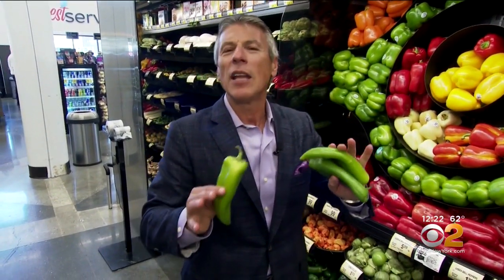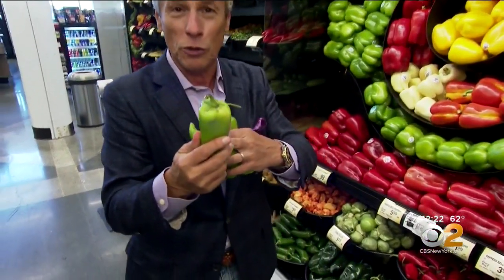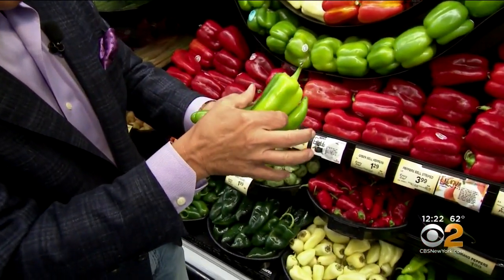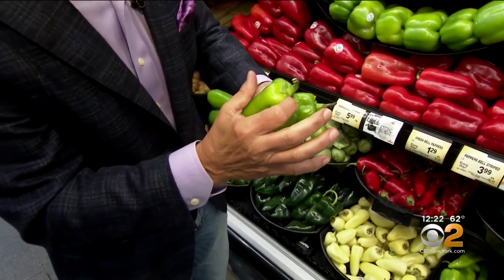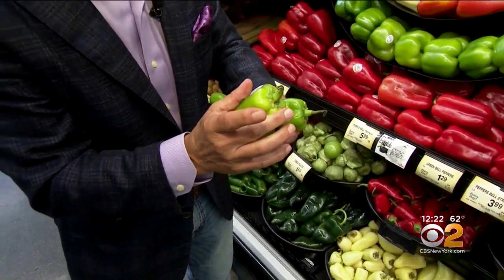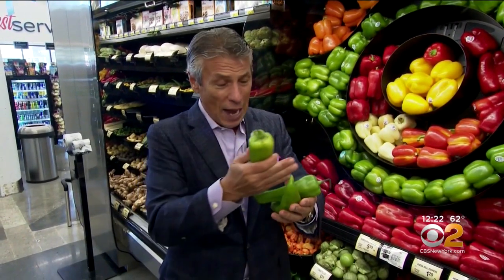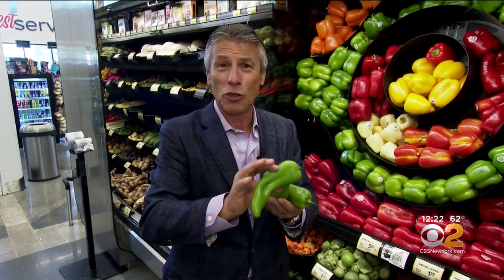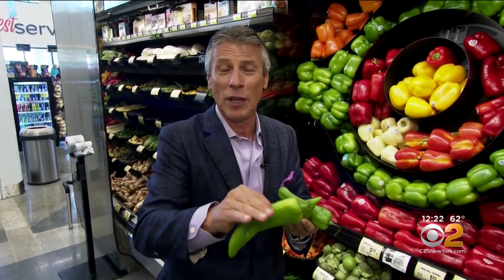Tip Of The Day: Anaheim Peppers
Fresh Grocer Tony Tantillo has your tips when shopping for Anaheim peppers.